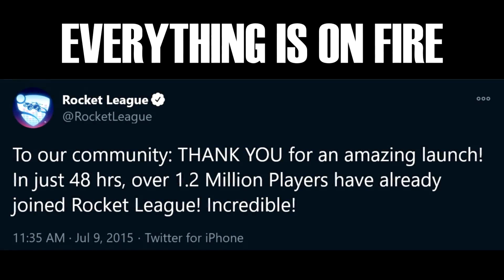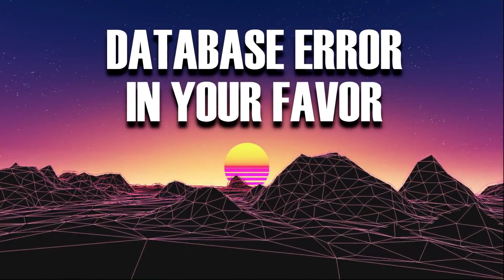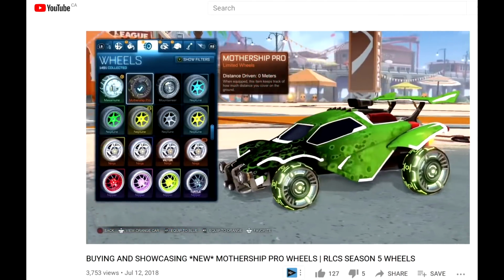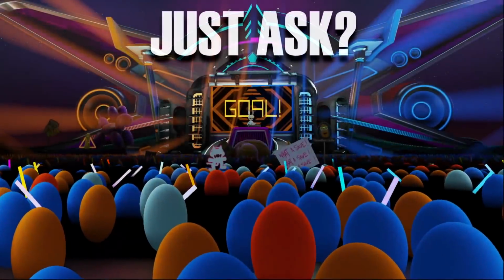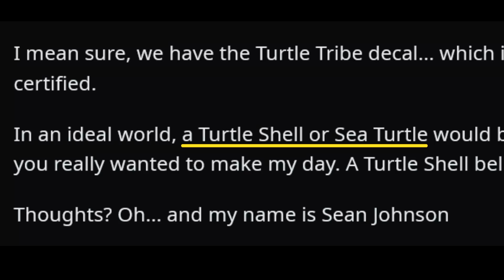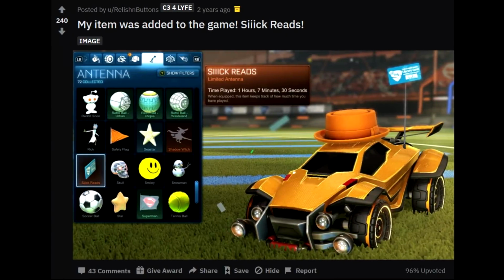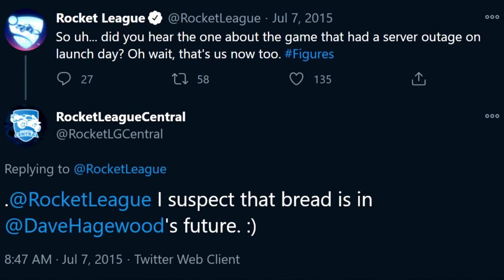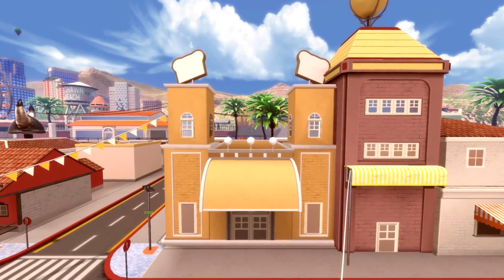10 Rocket League items with CRAZY backstories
While a lot of Rocket League cosmetics are just designed to look cool, crazy, weird, or just fit a particular theme, a select few actually have an origin story that may surprise you. In this video we look at 10 Rocket League items that have interesting back stories or history surrounding them. Wheels that you weren't suppose to have, antennas that represent a bet made by the Psyonix CEO, and even a reward for hacking the game itself. It's all here. This is Rocket League item history. There's more than meets the eye to some of these toppers, boosts, decals, and wheels.

0:00 Intro
0:40 Server Issues
1:24 Mothership Wheels
2:40 Just Ask?
4:17 Dave's Bread
5:31 The Statesman Banner
6:50 The White Hat
Funny moments
top 10
best of
list
Rocket League history
Documentary
crazy stories
black market
items
wheels
decals
boost
toppers
white
hats